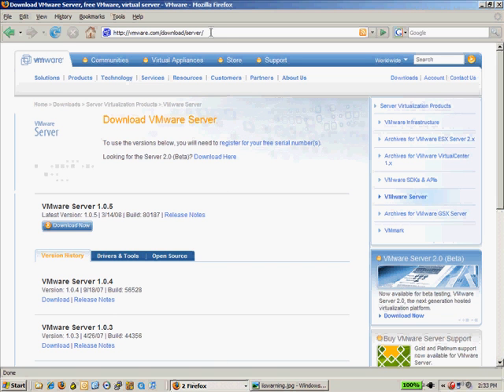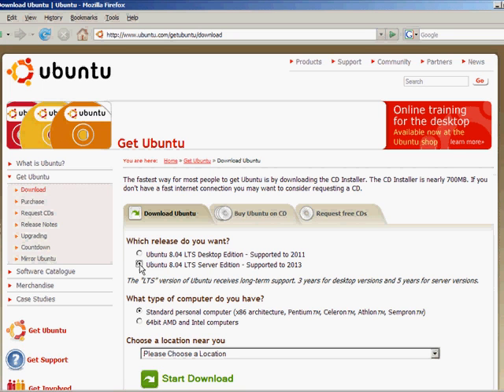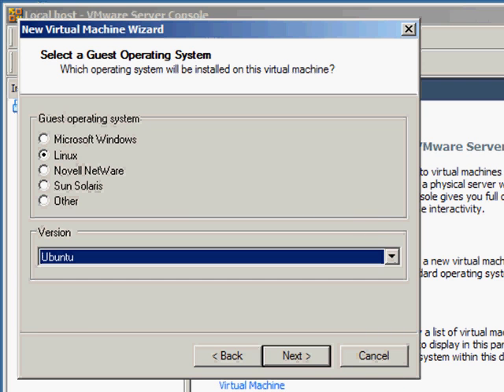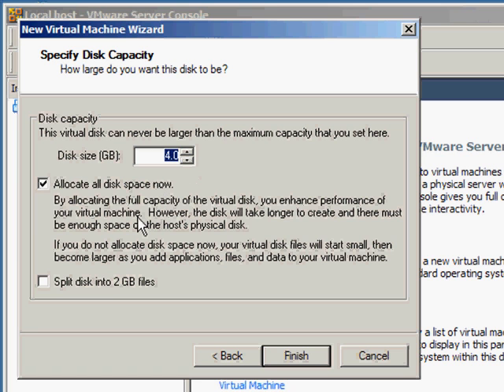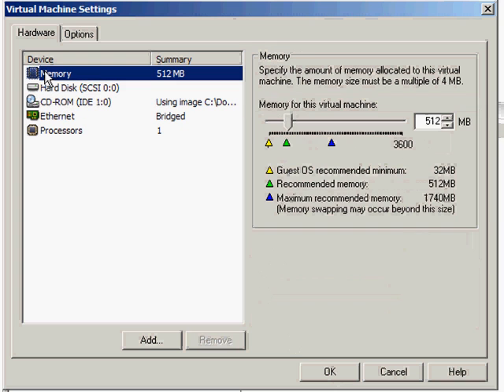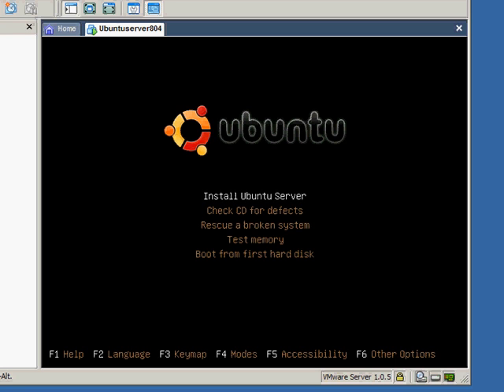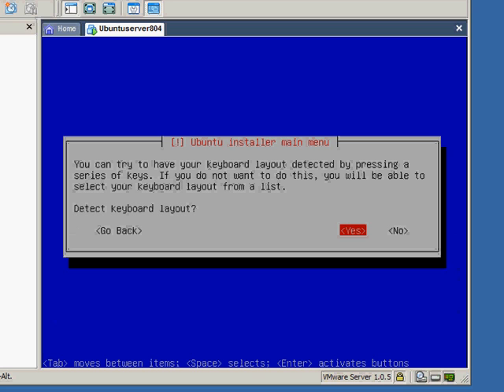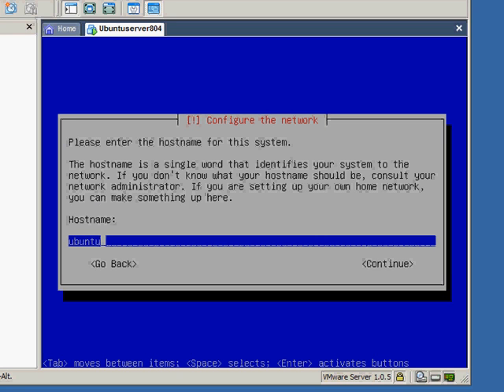Install Ubuntu Server in VMWare Server Part 1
This series of three videos shows how to install Ubuntu Linux Server in VMWare Server, a free application for Windows (XP or Vista) that will allow you to run a full Linux operating system in a window on your desktop. These techniques are demonstrated on Windows but also generally apply to the VMWare Fusion for the Mac. Why do it? To experiment, to learn, and for instructional purposes. The video is divided into three sections due to length limitations; view all for the complete instructions. To install Ubuntu Desktop, see the companion series Install Ubuntu Desktop in VMWare Server.